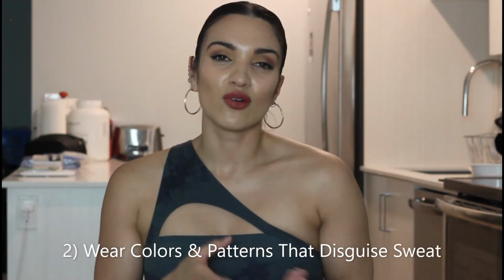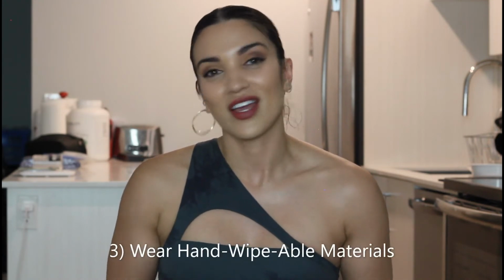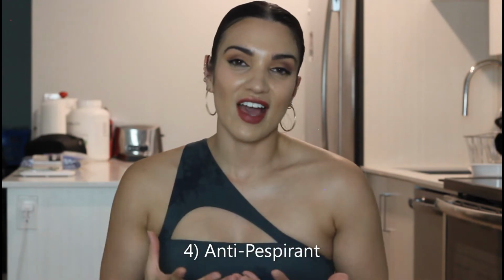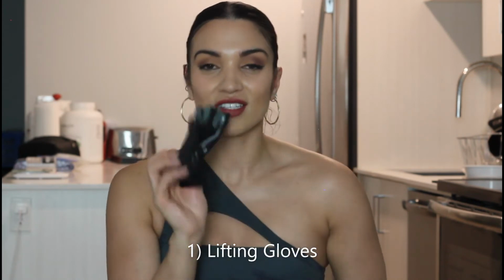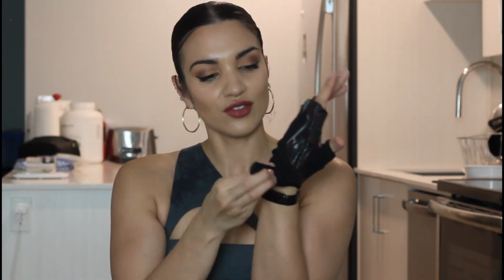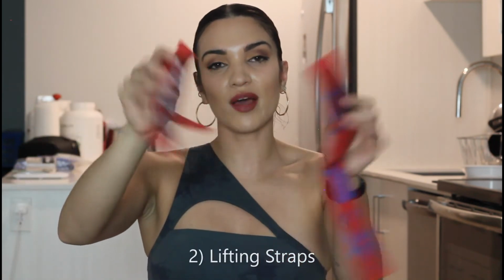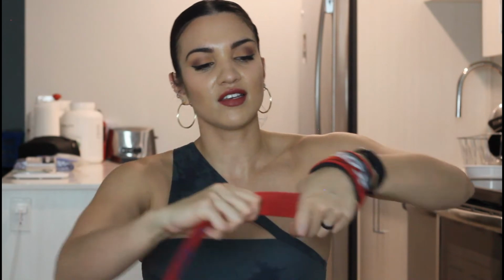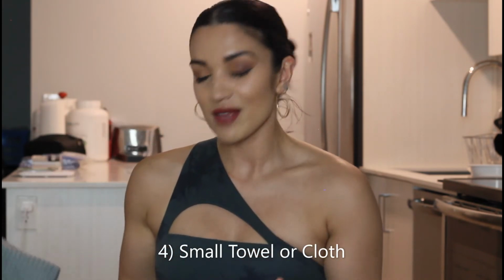Working Out With Hyperhidrosis | Tips & Tricks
Hi everyone! Thank you so much for your patience. I've been planning topics for the last two years and life just got a little busy - but, that's NO excuse. I love making videos and I love talking Hyperhidrosis with my fellow sweaty people!

I've been going to the gym for a while now and sweat does get in the way sometimes, however, there are ways to make it better. In this video I give 5 tips (that are broken down into more tips) on how to go to the gym with Hyperhidrosis. Please see the timestamps below:

1) Building Confidence In The Gym - 2:46
2) What To Wear When Sweating Lots - 4:19
3) Types of Grips (Lifting gloves, lifting straps, chalk, etc.) - 7:12
4) Hygiene - 10:39
5) Hydrate - 11:47

Enjoy food? Follow my Foodstagram